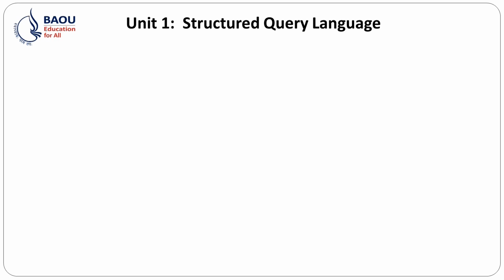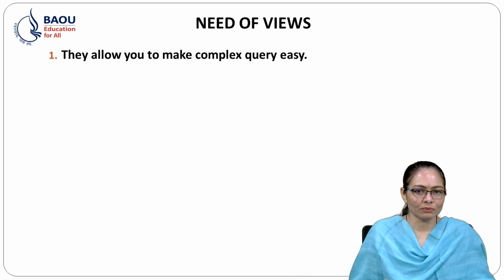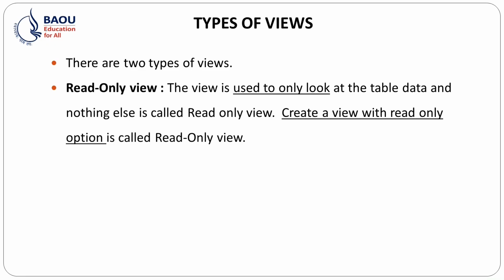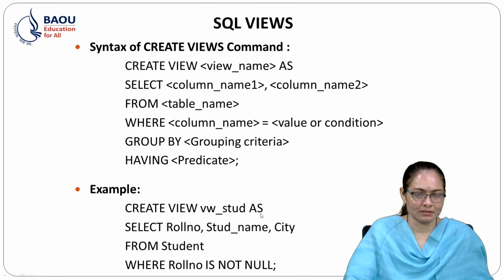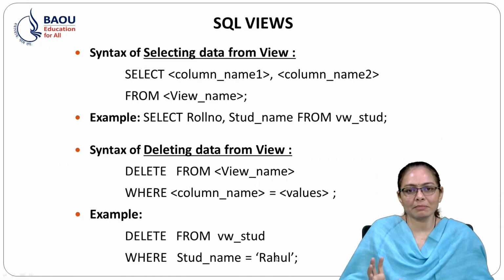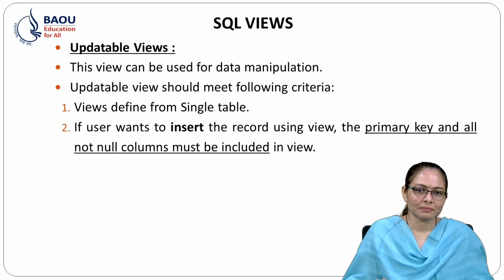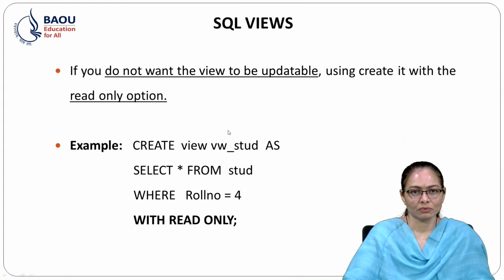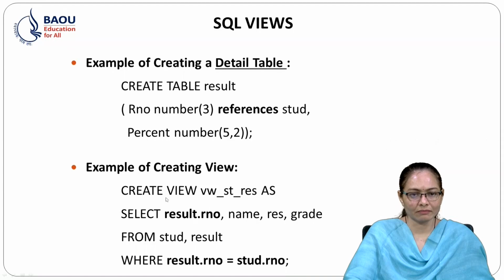MCA-102 RDBMS | Block-3 Unit-1 | SQL - Views | Part-9